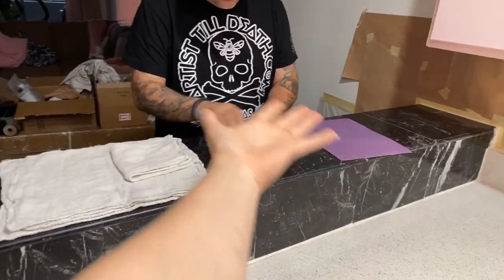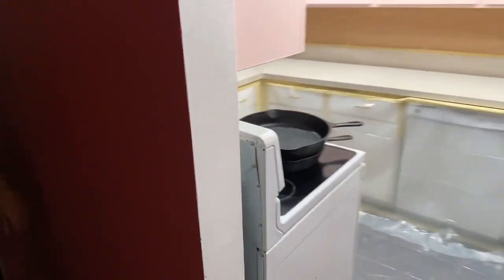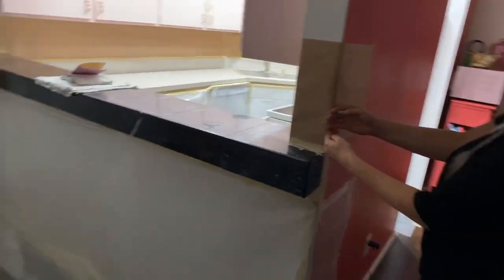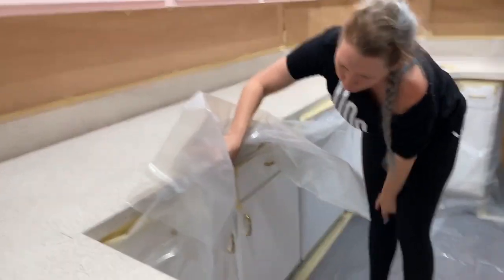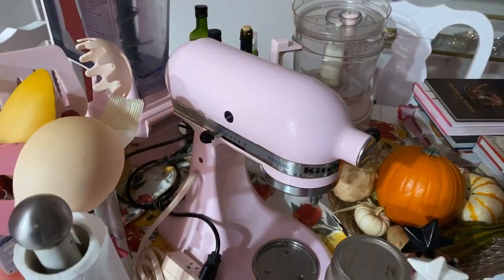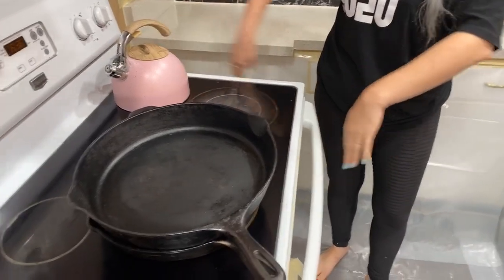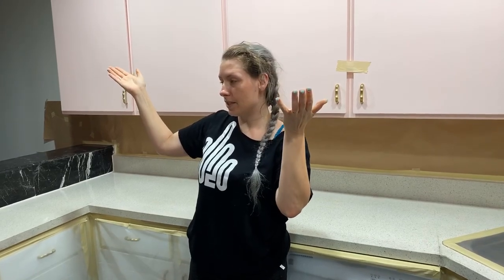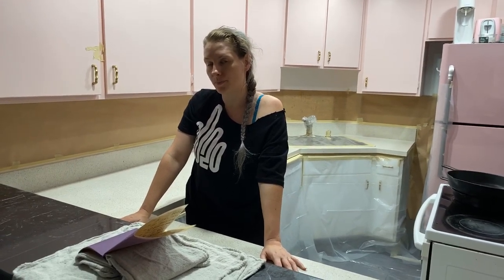How to properly mask off kitchen for resin countertops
Happy Arting!